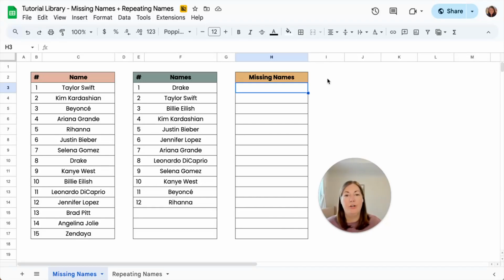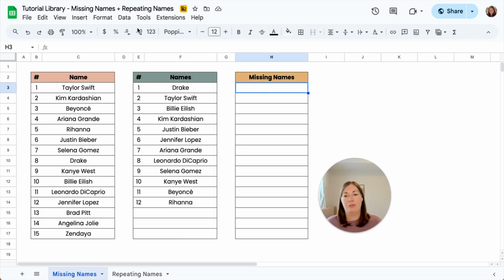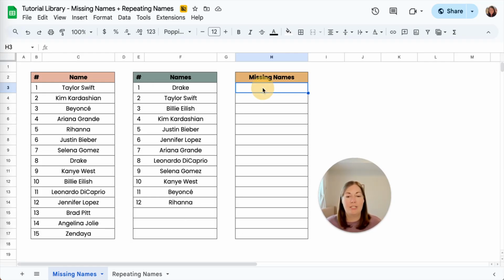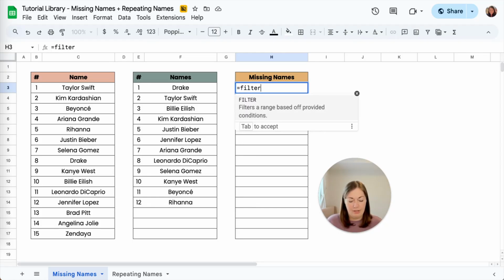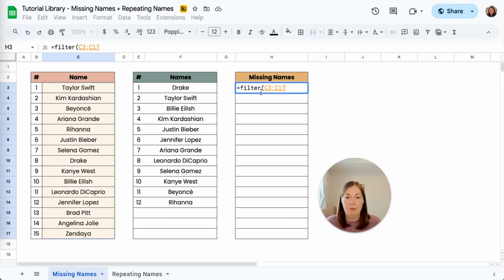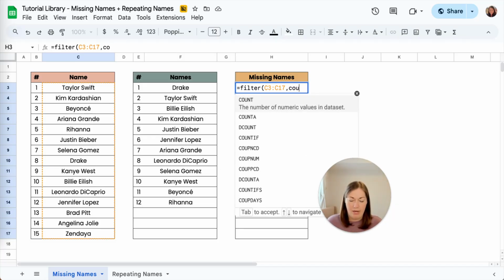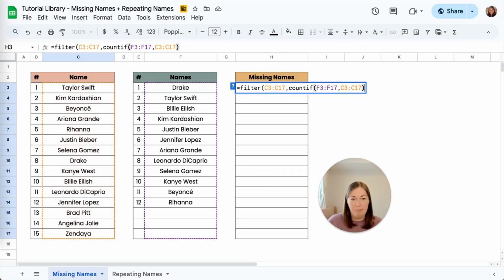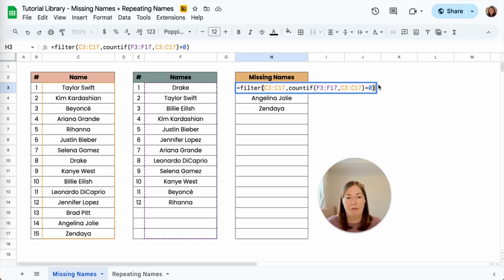How to Find Missing Names Between Two Lists in Google Sheets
In this Google Sheets tutorial, I’ll show you how to find missing names when comparing two different lists.

This is perfect for checking customer lists, email subscribers, student names, or inventory records.

You’ll learn an easy, beginner-friendly method to quickly see which names appear in one list but not the other.

A must-know skill for organizing and cleaning up your data in Google Sheets.

🖥️ Want to learn more Google Sheets cool tricks? Join the Wildheart Sheets Library where you'll get cool tricks, monthly live challenges, and a supportive community of spreadsheet creators

// RESOURCES MENTIONED //
Formula: =FILTER(C3:C17, COUNTIF(F3:F17,C3:C17)=0)
• C3:C17 is the cell range with the full list of names
• F3:F17 is the cell range of the list with the missing names